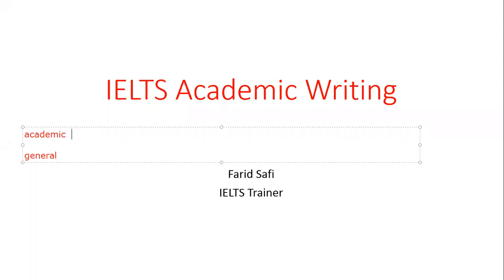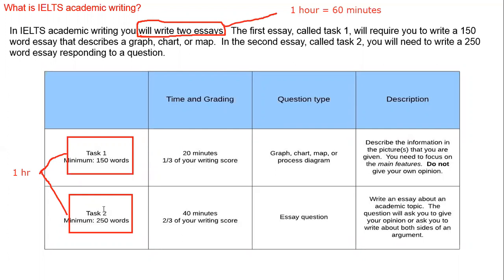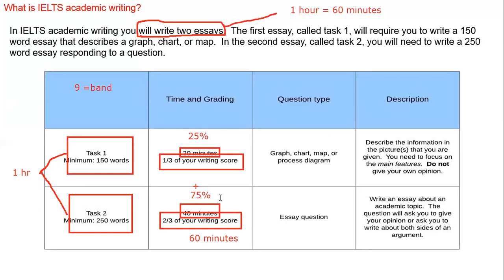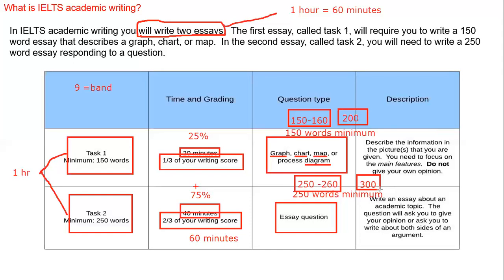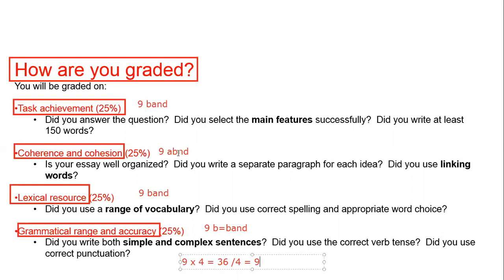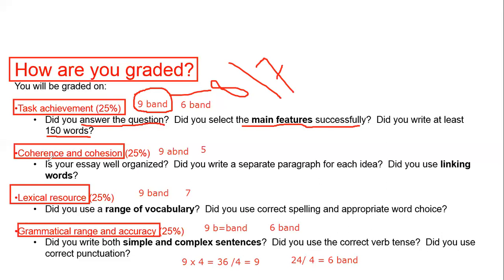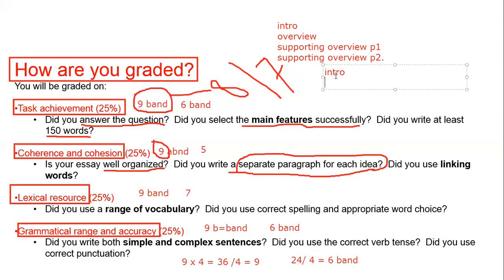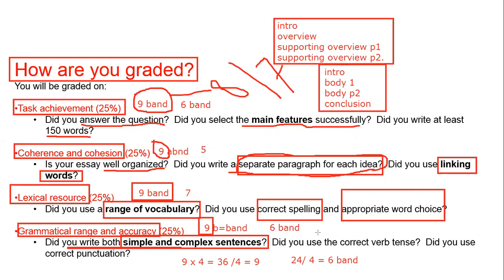IELTS writing Module format and grading System